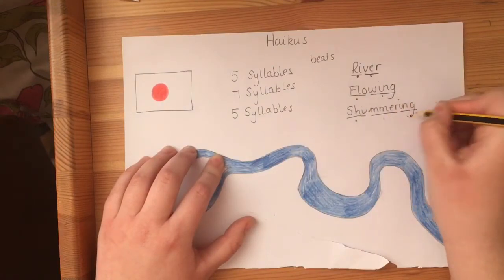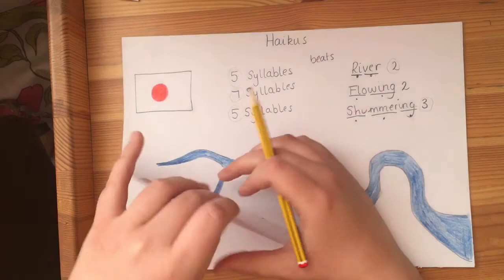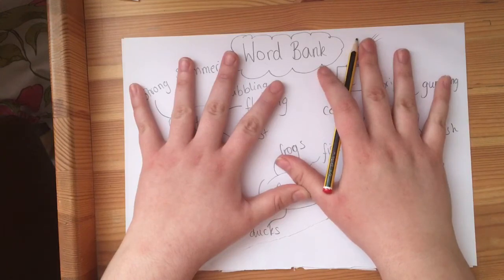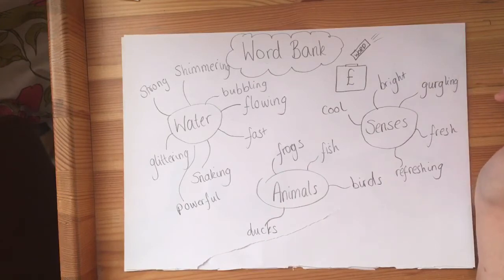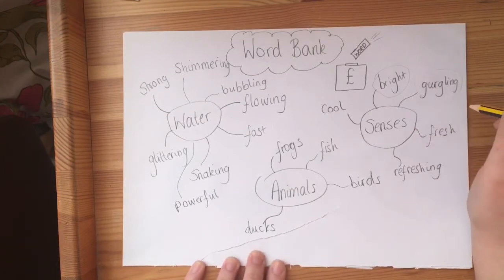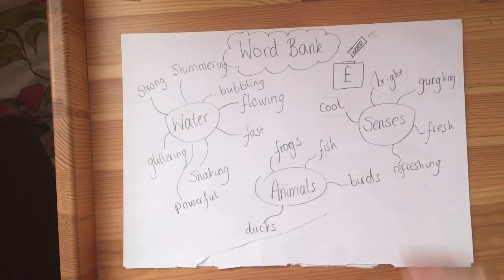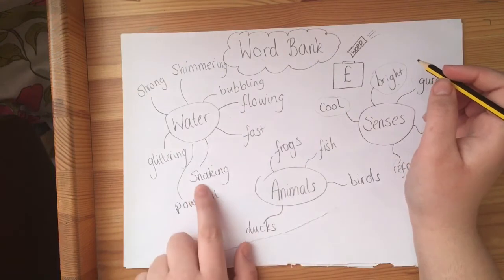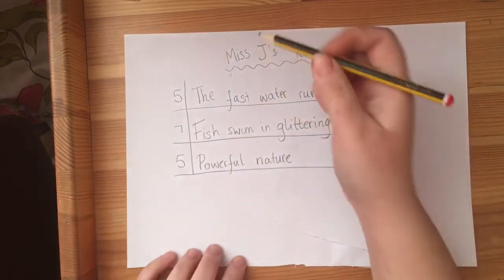Years 5/6- River Haikus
For those working at a year 5/6 level. Learning the characteristics of a haiku and how to write one. Using their knowledge to create a river haiku.